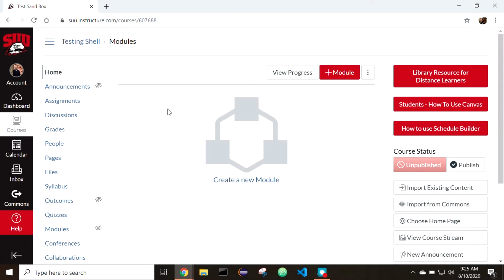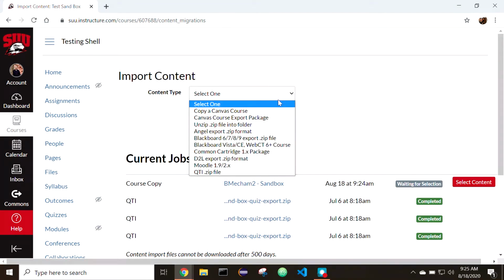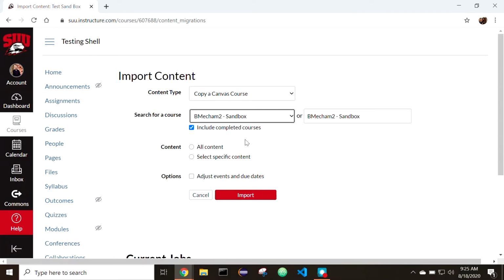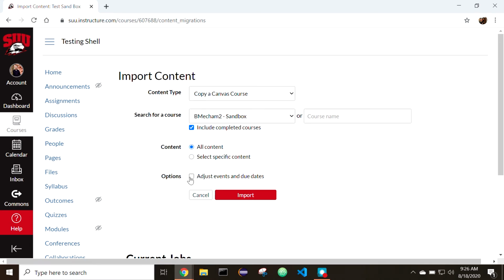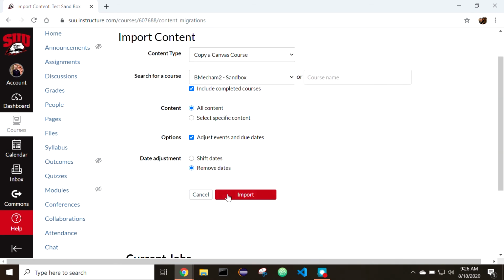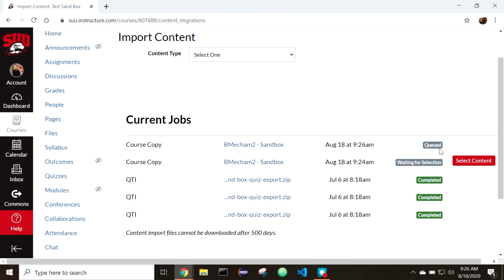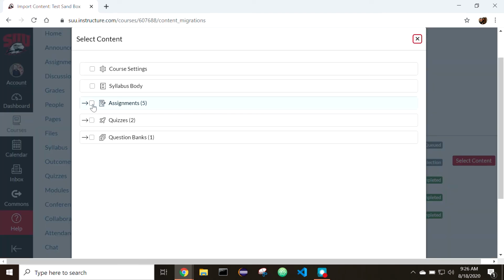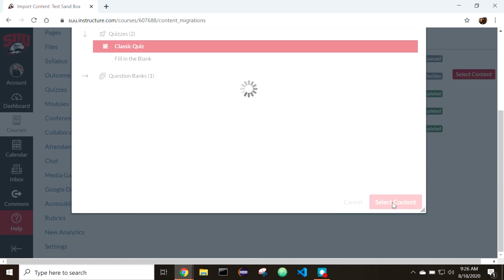SUU Canvas Tools: Importing Course Content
This is a tutorial video to help professors migrate a previous Canvas course shell from a prior semester, so they don't need to start over from scratch for the Fall 2020 start.
Southern Utah University is a caring campus community where students come to explore their interests and prepare for meaningful careers and life experiences. With more than 140 undergraduate programs and 21 graduate and certificate programs across six academic colleges, SUU proudly offers world-class, project-based learning opportunities where students gain professional experience before entering the job market.